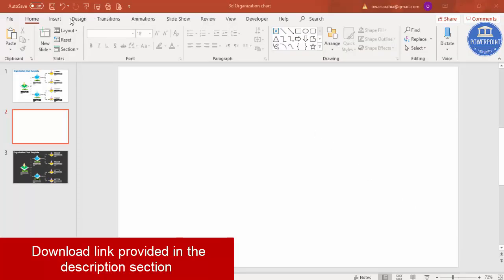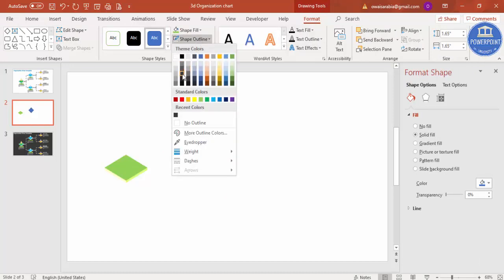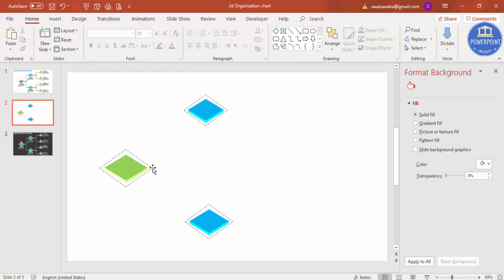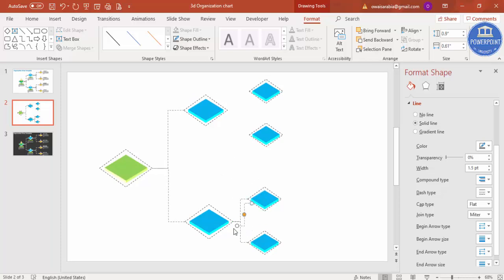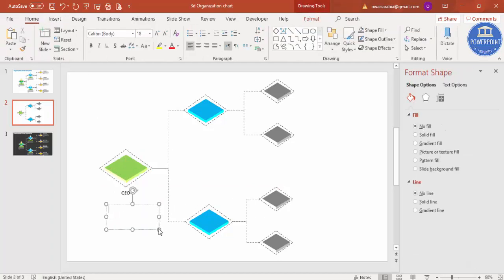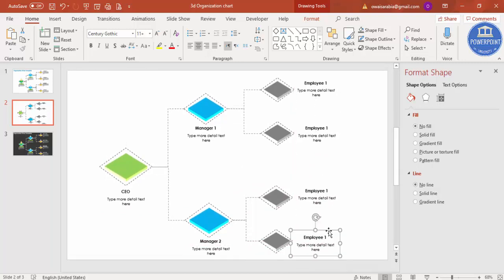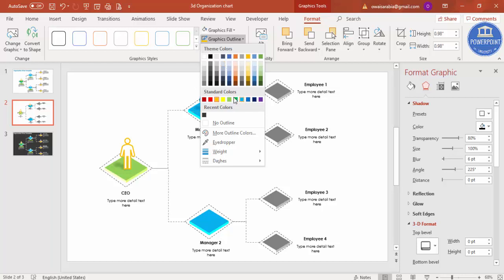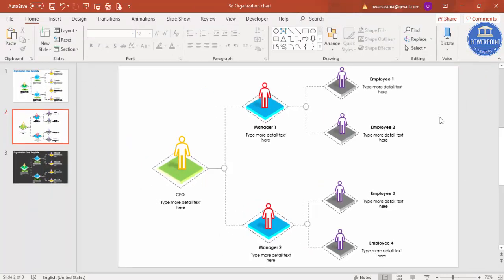PowerPoint tutorial No. 337: Create Organization Chart in PowerPoint in 3D format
[Download link provided below]:
In this tutorial, I have explained, how to make a 3D organization chart in PowerPoint.